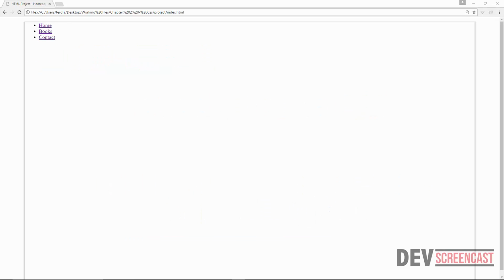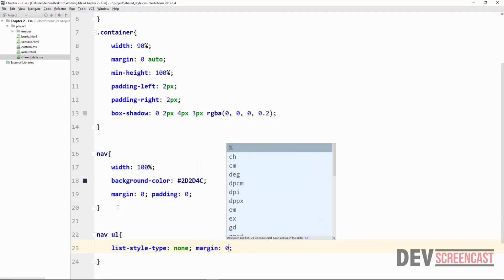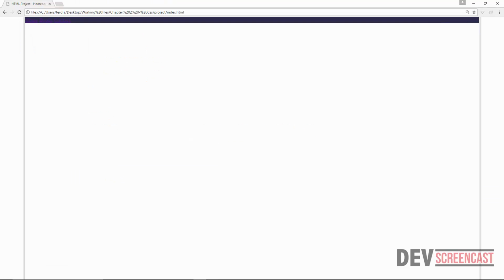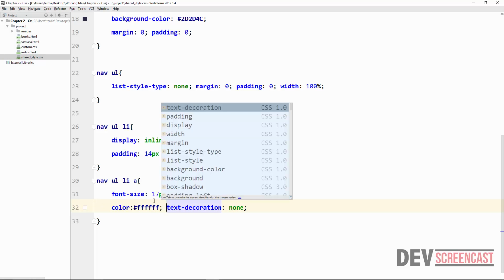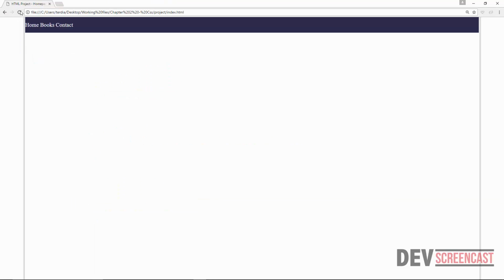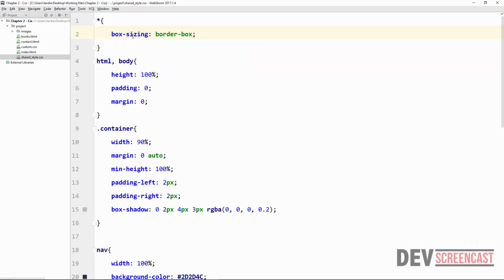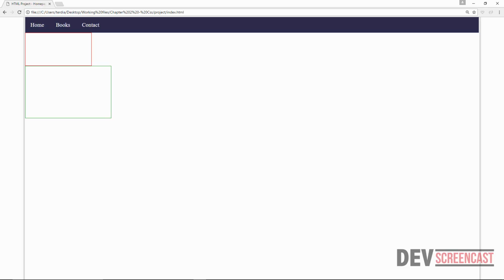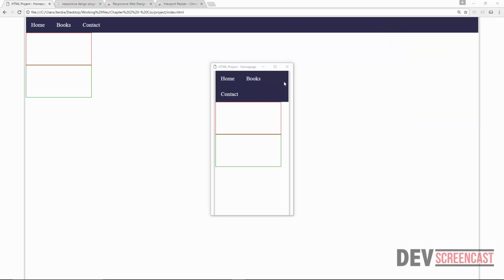Building a Responsive Website - Styling Navigation Bar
In this lecture you will learn how to add basic style to navigation bar